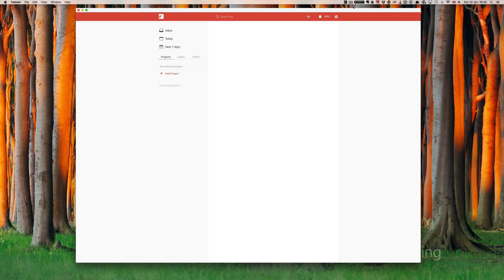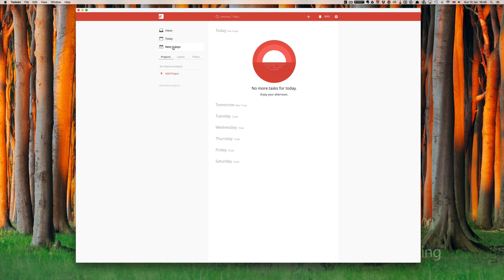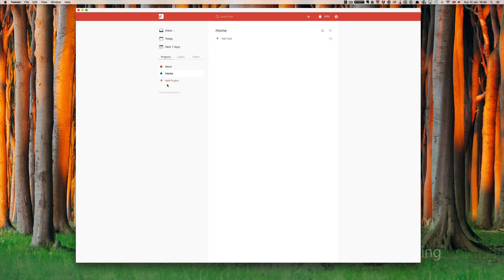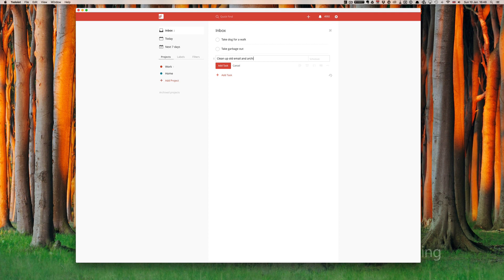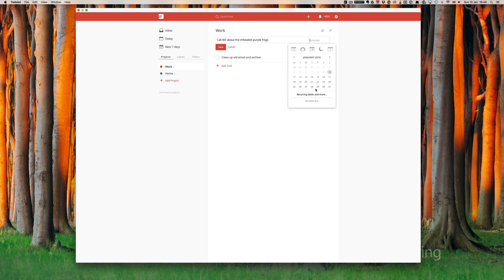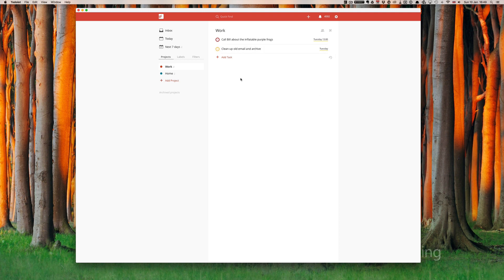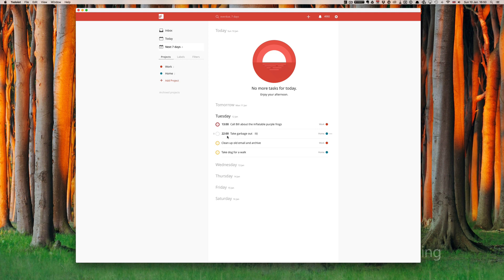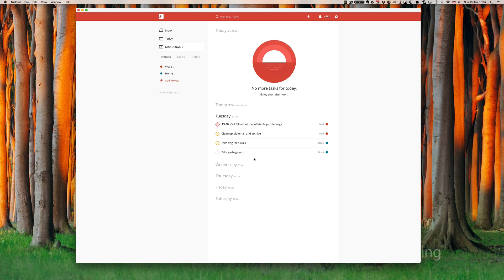Starting Out With Todoist - Episode 1 - Setting up projects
In the episode I show you how to set up a basic project in Todoist and how to populate your project with tasks

***If you are ready to take your Todoist mastery to the next level, I also have a book "Working With Todoist: The Book" so you can learn this fantastic app at your own pace.***